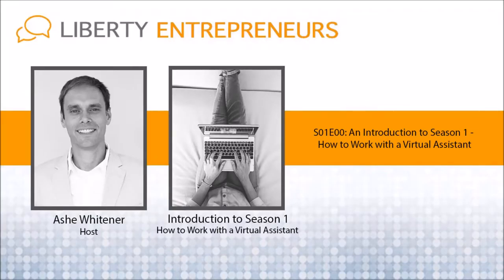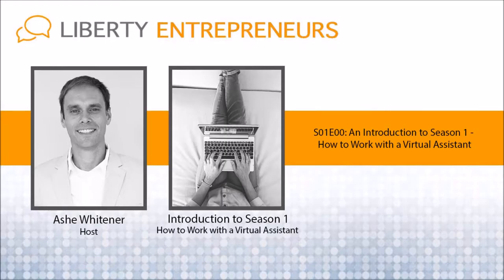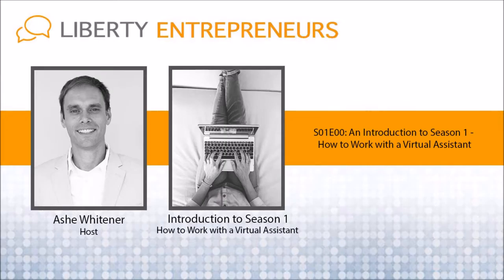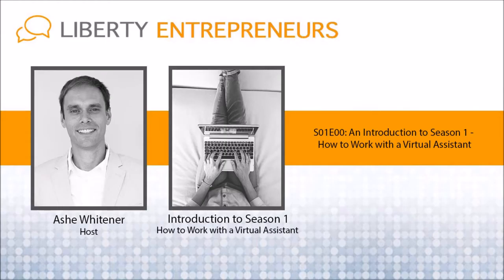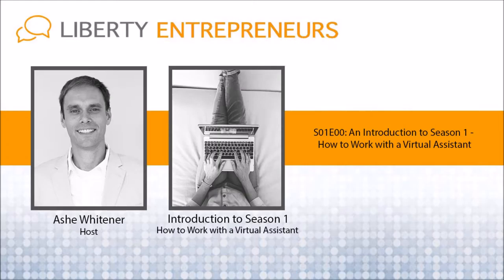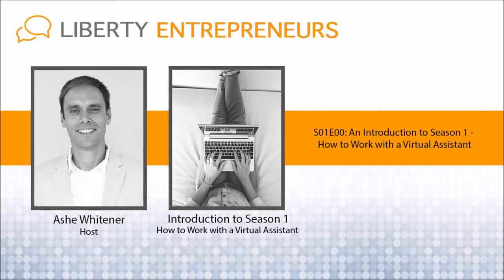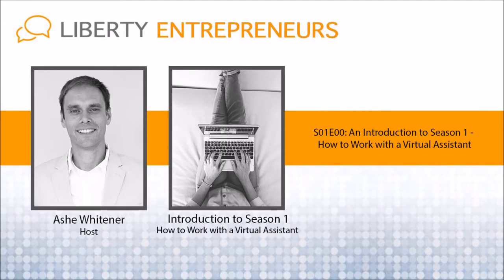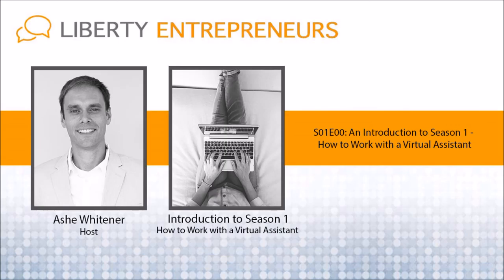An Introduction to Season 1: How to Work with a Virtual Assistant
Favorite Quote:  “What is a Virtual Assistant?  They are a real person who works on your team from a remote location.”

Complete Show Notes:

What you are going to LEARN in this episode:

What is a Virtual Assistant (VA)?
Why did Liberty Entrepreneurs start Season 1 and what to expect?
What benefits can a Virtual Assistant add to your team

So it’s been a few weeks and I haven’t posted a podcast.  So what’s the deal?  We’ll so many people started asking me about my Virtual Assistant that I decided to build a business to help other digital entrepreneurs quickly hire, train and add their own new virtual team member. I’m proud to introduce Liberty Virtual Assistants

For me, it seems easy.  I’ve been working with a remote staff for 5 years, but to others it’s still a very foreign concept.  How do you find and hire?  How do you pay? How best to communicate through cultural differences and language barriers? What tools and apps bring the team together? How do you build respect and keep morale high?
So many good questions, but not ones I’ll ask myself lately.  One day I sat down and started thinking about all the things i’ve learned over the past 5 years and was astonished at the wealth of knowledge and experience that only lives in my head. It’s time to create content around what i’ve learned and create value for others who are just now starting to build a virtual team.

Welcome to Season 1 - How to Work with a Virtual Assistant!  I hope you find it helpful. If you are interested in hiring a Virtual Assistant to your team, and want to use our VIP virtual assistant service, please complete the “Let’s Get Started” form on the

Even if you don’t hire a new Virtual Assistant, there’s no doubt that you’ll gain a TON of insights and knowledge from this podcast series.

Until next time...Keep Building Freedom!